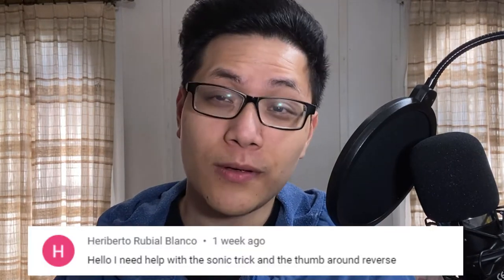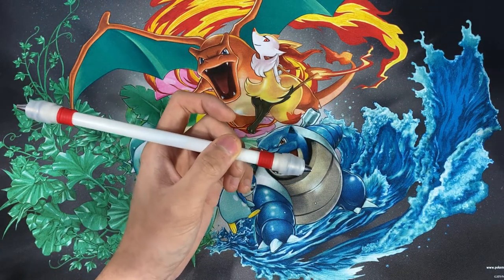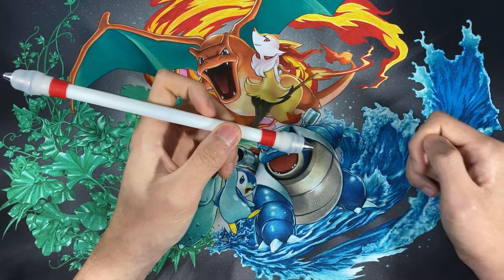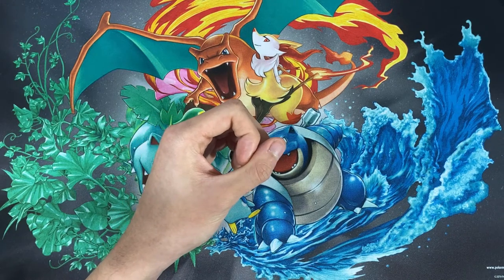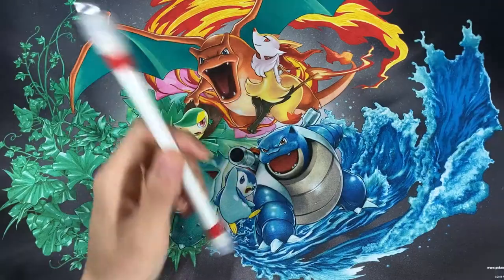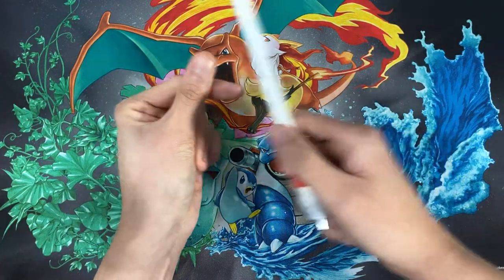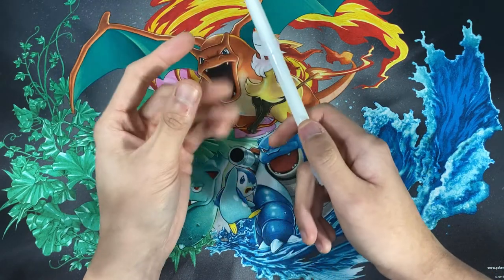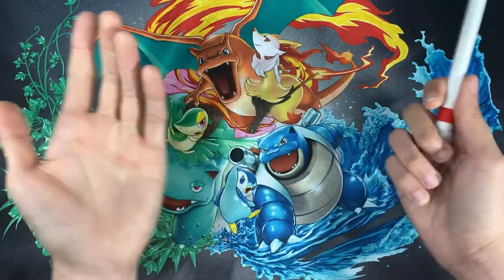Thumbaround Reverse Tutorial for BEGINNERS | Penspinning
Penspinning tutorial on the thumbaround reverse. This pen trick is for beginners that are looking to learn more pen tricks after learning the fundamentals!